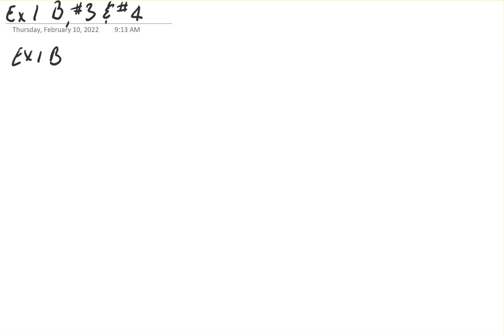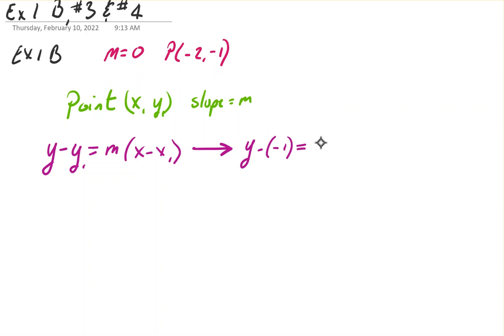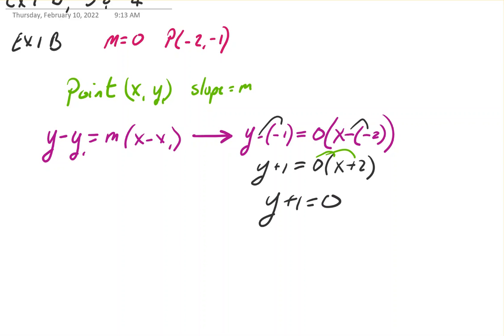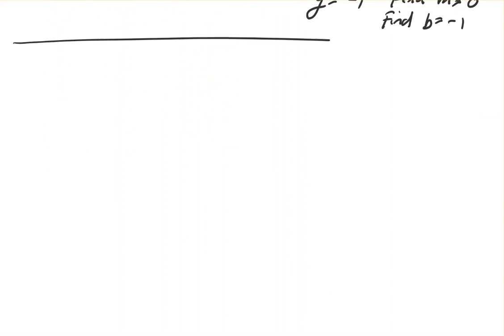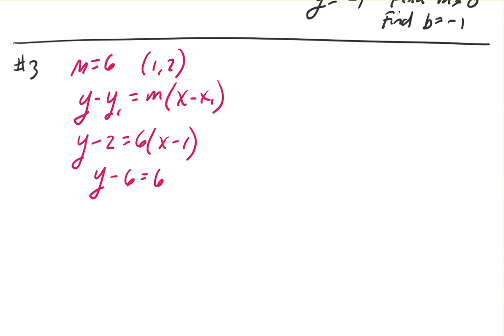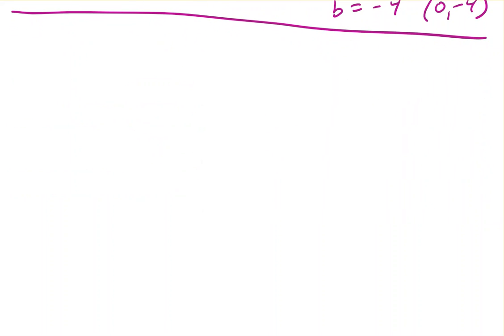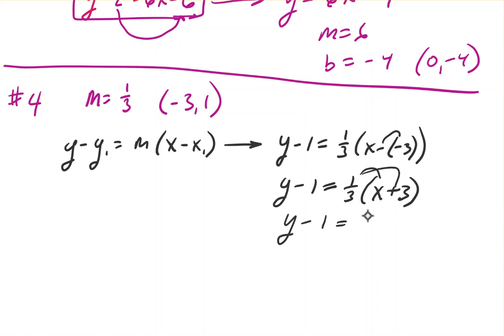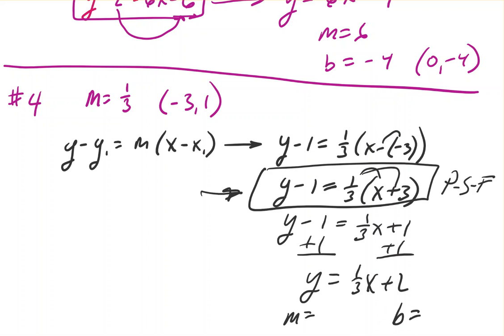6.2.2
Ex1B along with #3 and #4